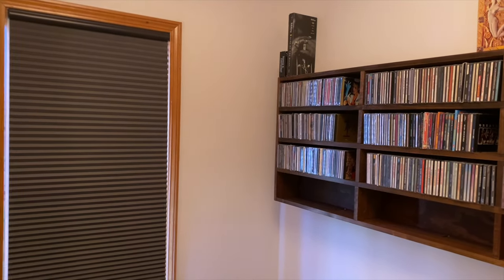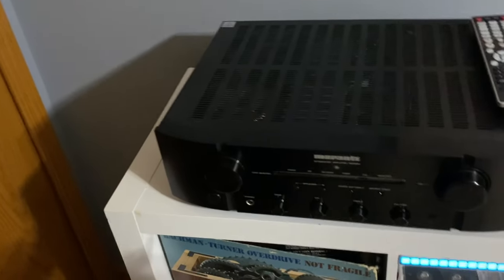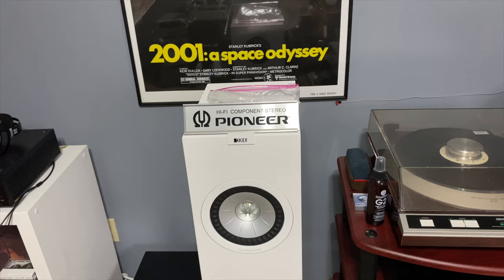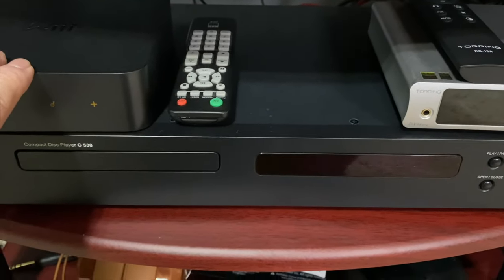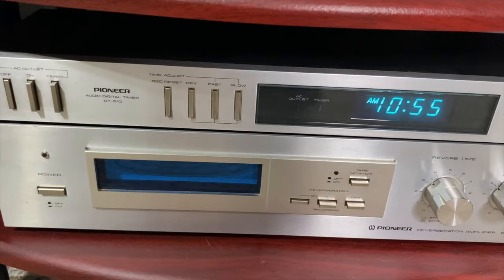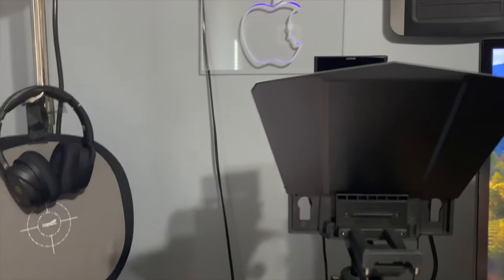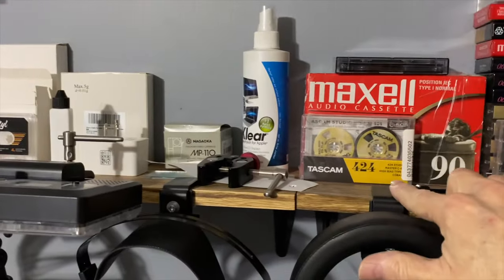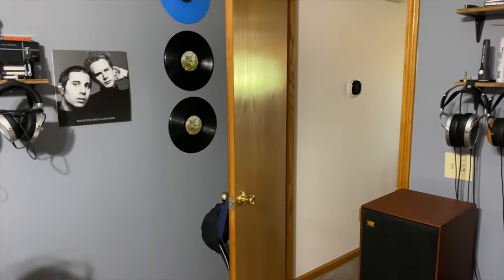Music Room and Studio Tour 2024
I hope you enjoy the tour. It has been a number of years since the last one, and it is a work in progress. This room serves multiple functions  Music Room, YouTube Studio, and a Home Office,

Some of the Featured Gear in This  Video

✅BenQ PD3420Q Ultrawide
✅Sony A6400 Main Camera
✅Sony AX100"B Roll" Camera
✅Marantz PM 8006
✅Topping D70 Pro Sabre Dac
✅Wiim Pro Plus Streamer
✅HIFIMAN EF400
✅KEF Q350
✅ NAD C538
✅Fosi Audio ZA3
✅ HIFIMAN EF400
✅ DX3Pro+ Dac/Amp
✅KEF Q150